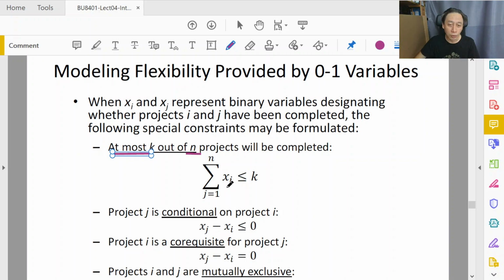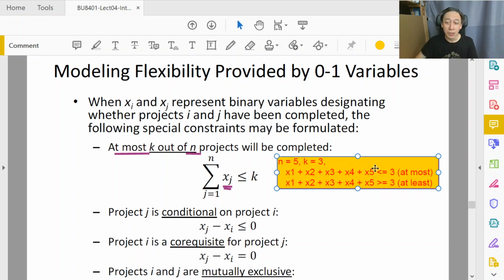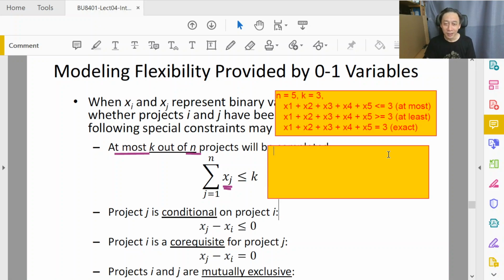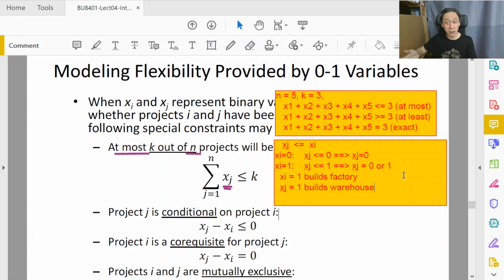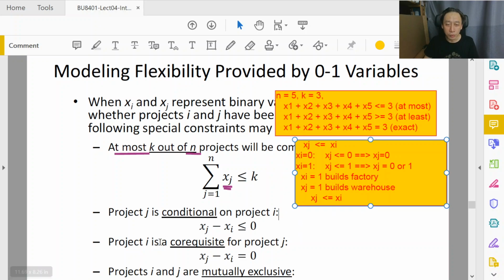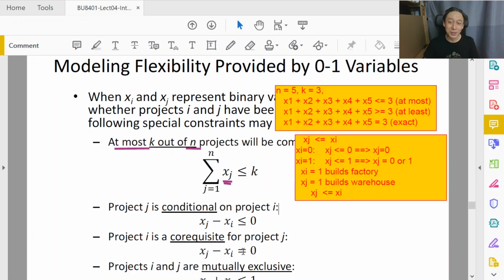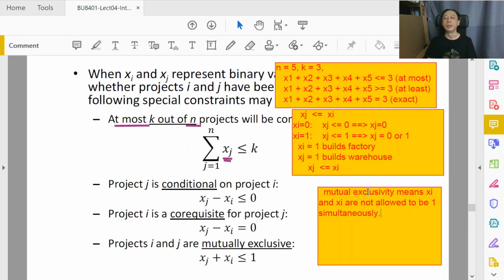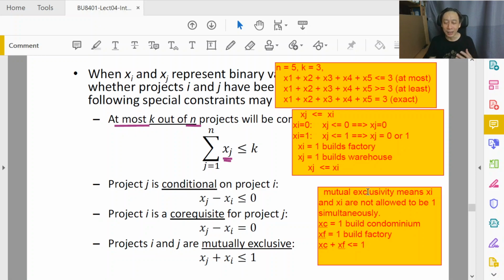Integer and Binary Linear Programming - 4 - Bag Of Tricks